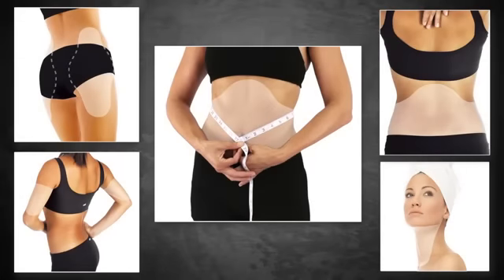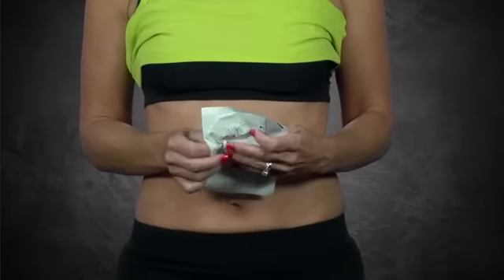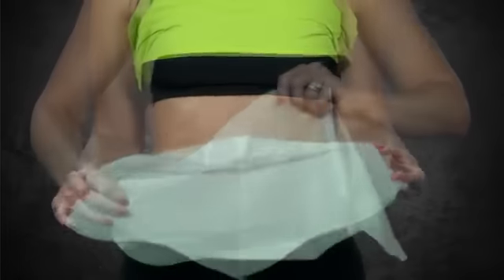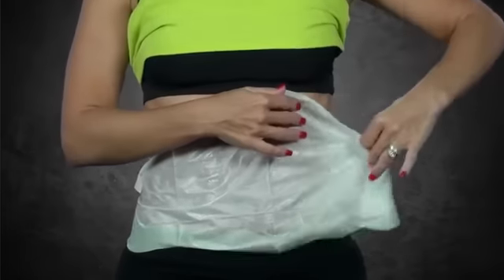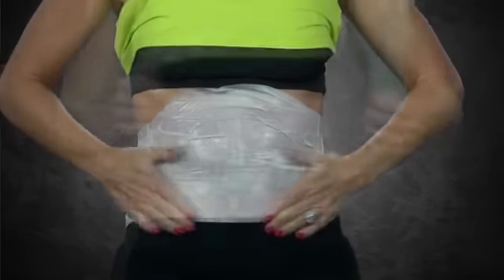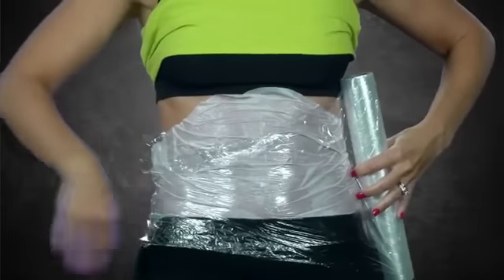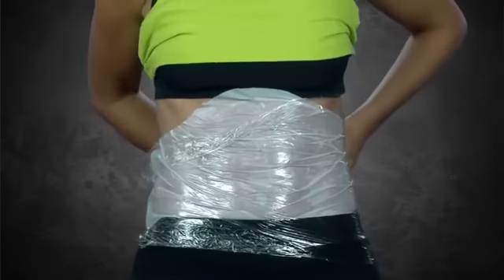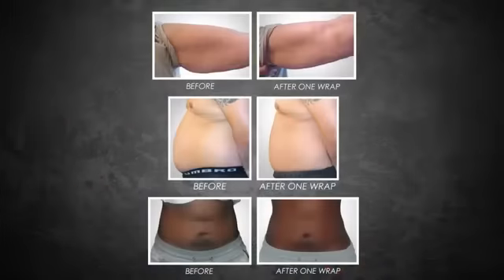How to use the It Works! Ultimate Applicator Body Wrap AKA That CrAzY WrAp ThInG